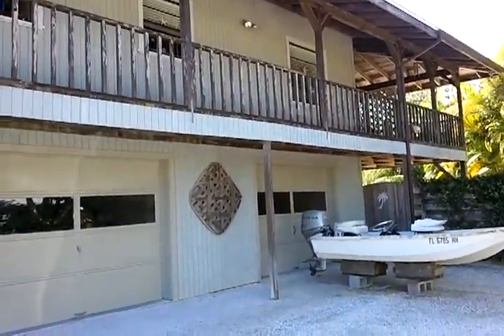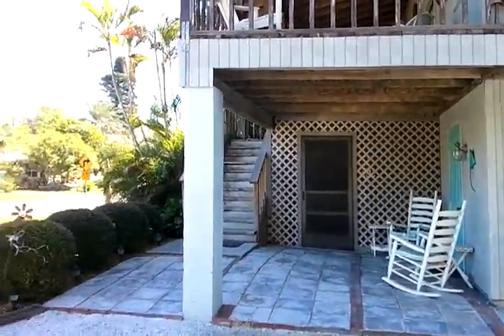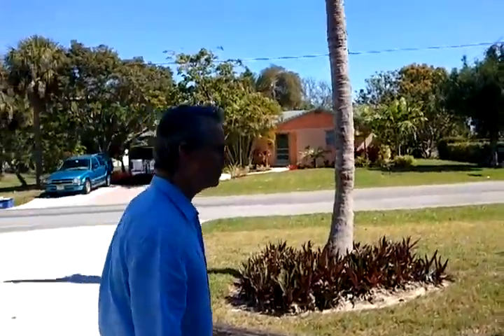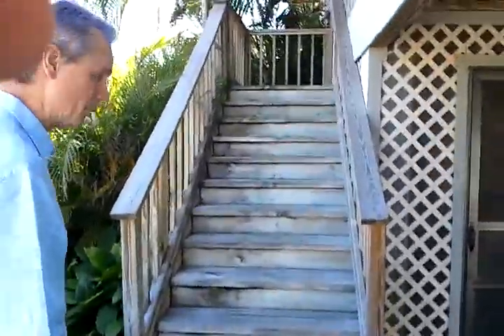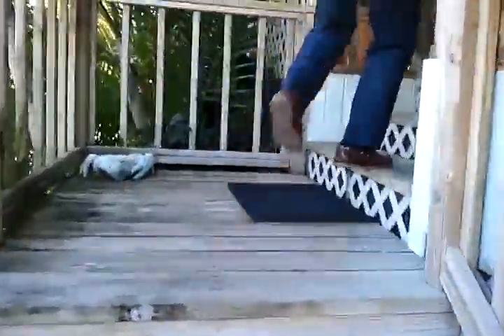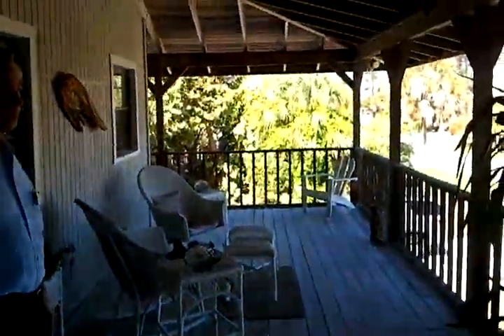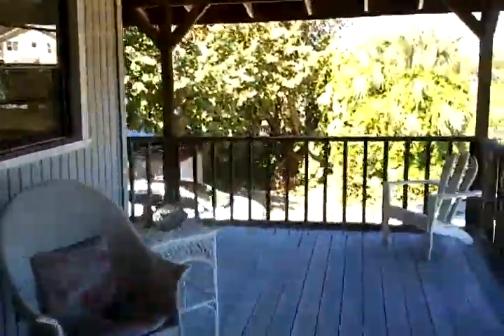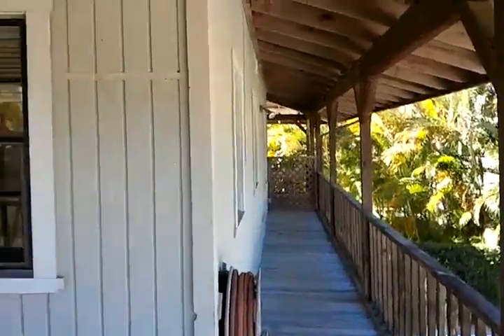video 2012 03 05 10 57 42